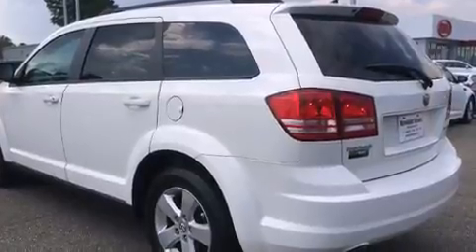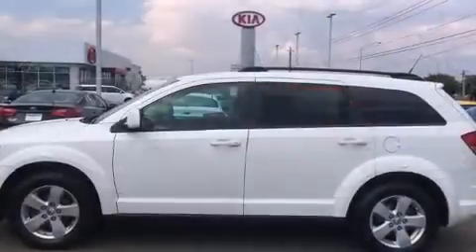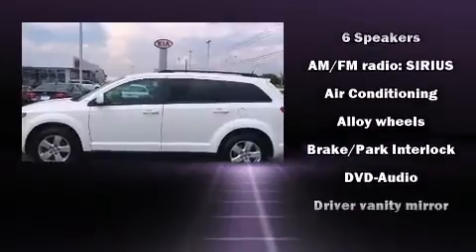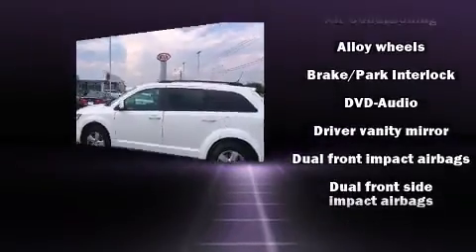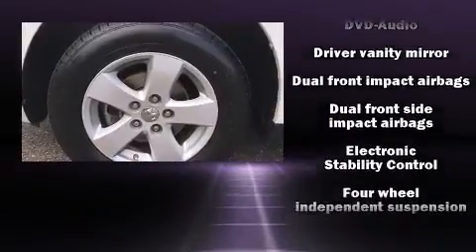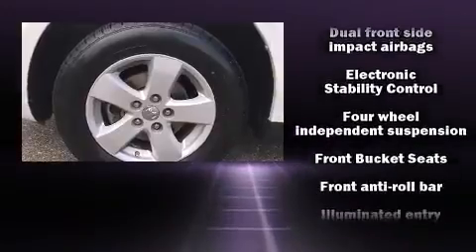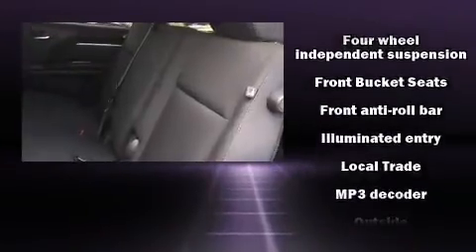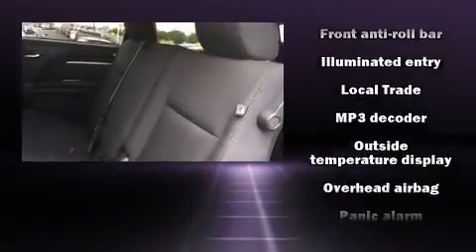2010 Dodge Journey SXT in Montgomery, AL 36117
Brewbaker Preowned
300 Eastern Blvd.

Treat yourself to a test drive in the 2010 Dodge Journey. Under the hood you'll find a 6 cylinder engine with more than 230 horsepower, providing a smooth and predictable driving experience. Dodge infused the interior with top shelf amenities, such as: front and rear reading lights, a trip computer, an automatic dimming rear-view mirror, air conditioning, tilt and telescoping steering wheel, heated door mirrors, and remote keyless entry. Dodge ensures the safety and security of its passengers with equipment such as: dual front impact airbags, front SIDE impact airbags, traction control, brake assist, anti-whiplash front head restraints, a security system, and 4 wheel disc brakes with ABS. With electronic stability control supplementing mechanical systems, you'll maintain precise command of the roadway. It also arrives with a Carfax history report, providing you peace of mind with detailed information. We have the vehicle you've been searching for at a price you can afford. Please don't hesitate to give us a call.